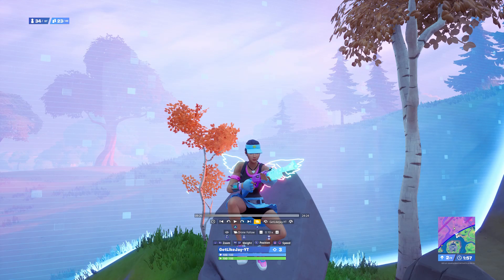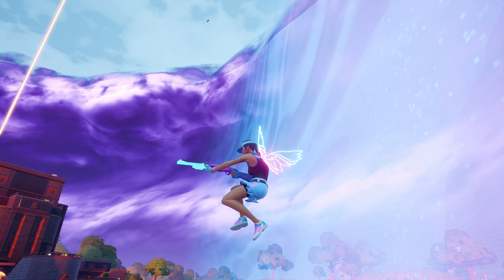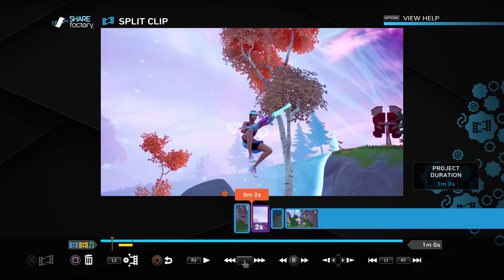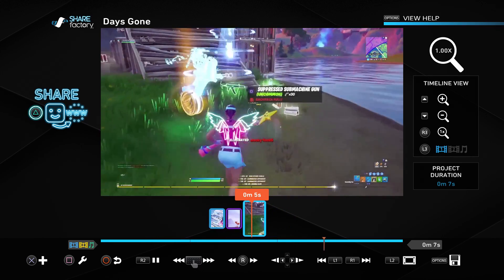How to do a Splitscreen Effect (Sharefactory)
How to do a Splitscreen Effect On Sharefactory
This was probably my most requested video ever so I hope you all enjoyed this. It took me so long to edit because I had to break it down into two parts. It's truly a blessing that I'm able to take a break and you all still show so much support.

If you want to download the green image, the link is below this
Google Drive Link (Green Image)

If you need more help, watch these two videos
Green Image Clarification

 File Clarification